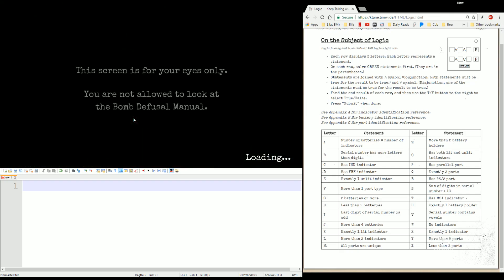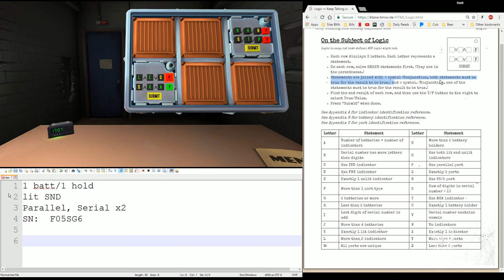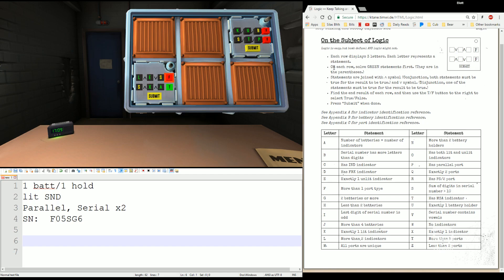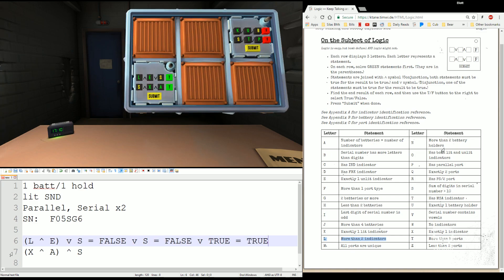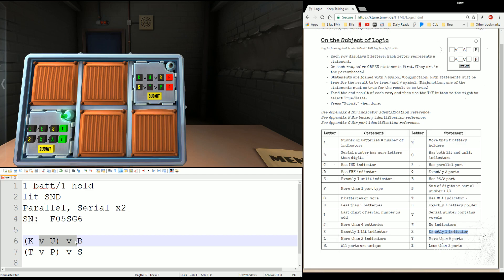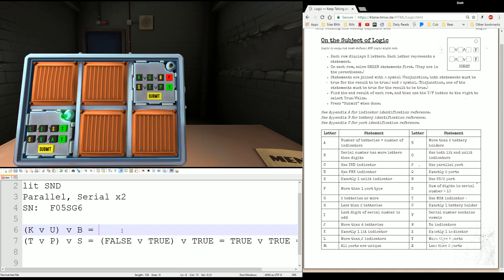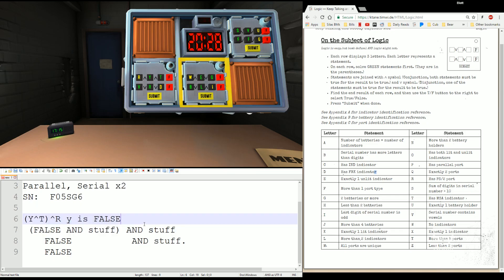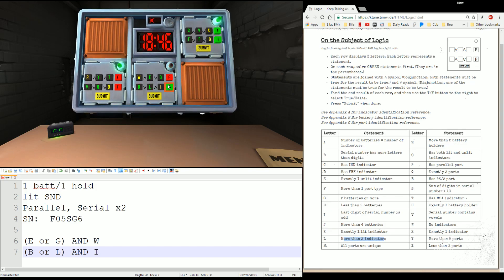KTANE How to Archives Logic former version